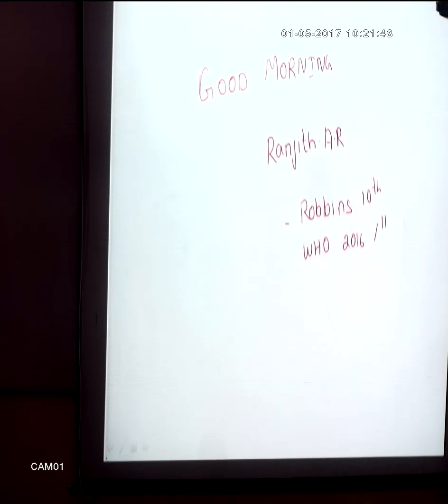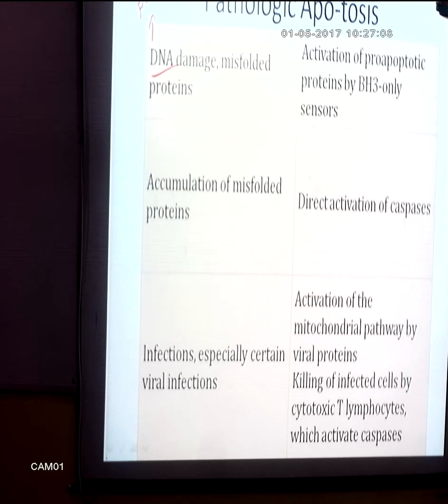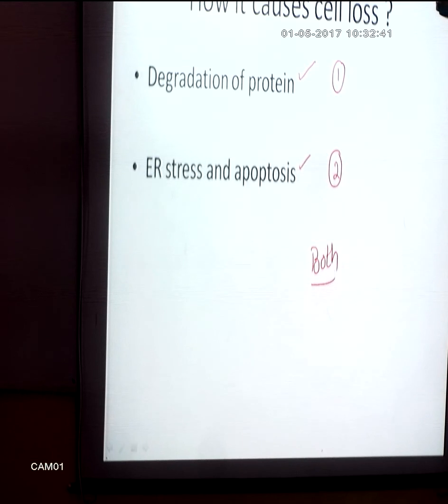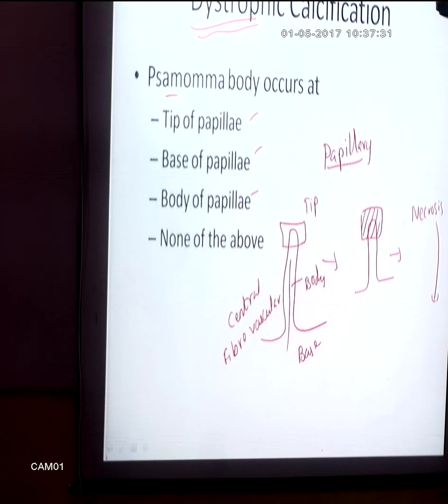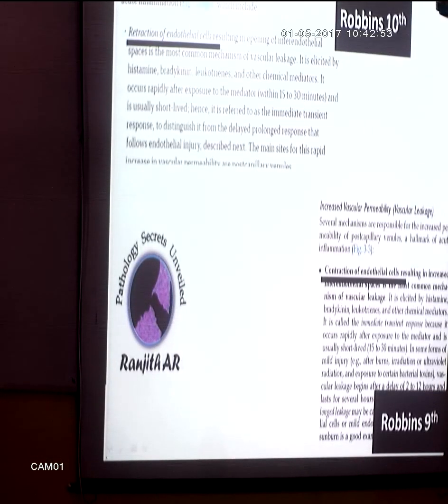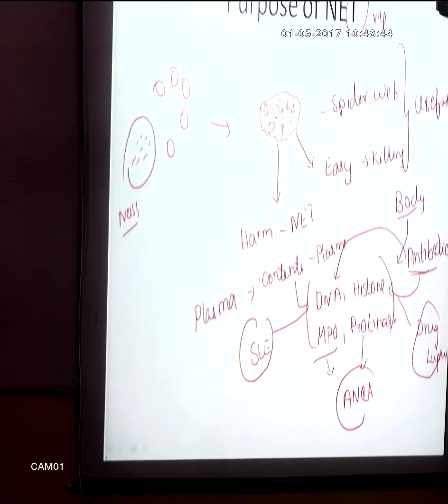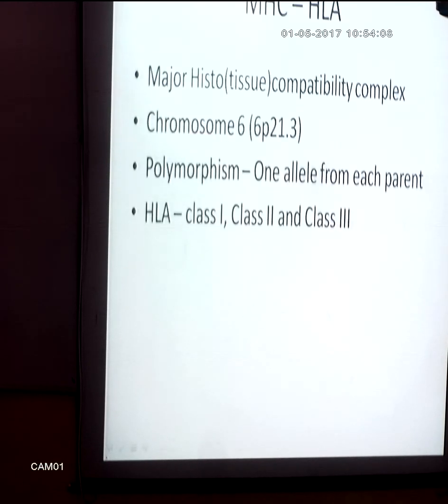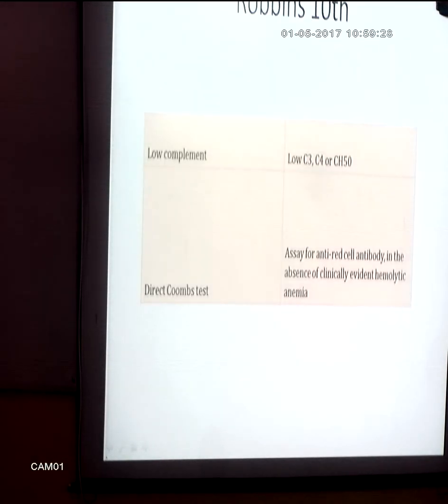Latest updates of Robbin's 10th edition lecture by Dr.Ranjith Part 1